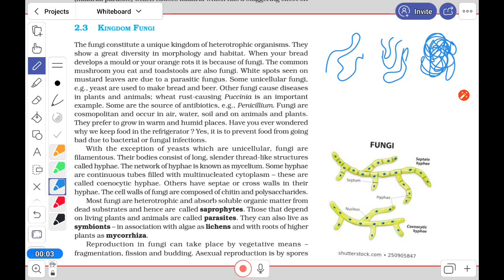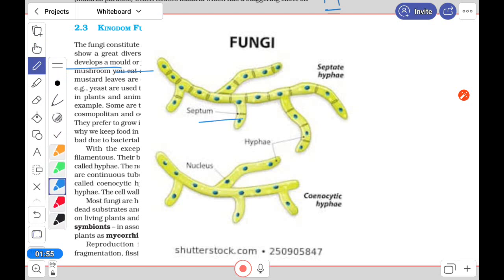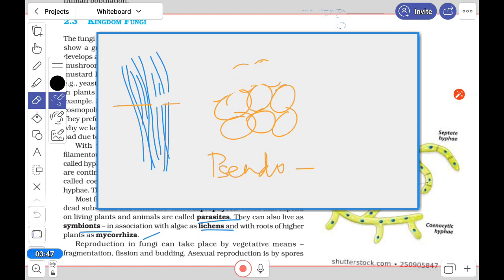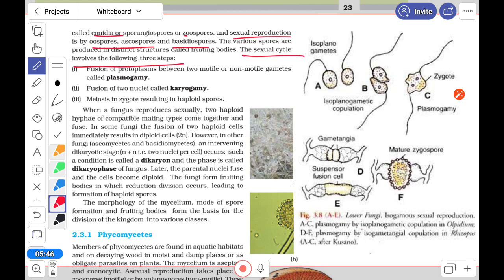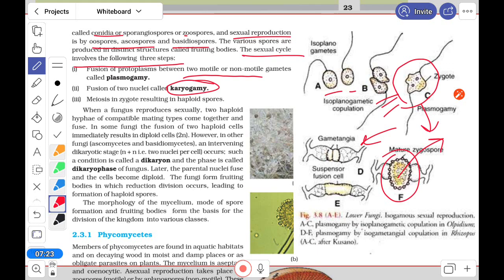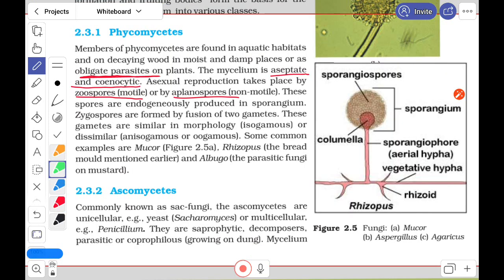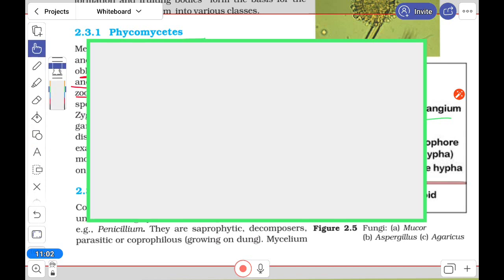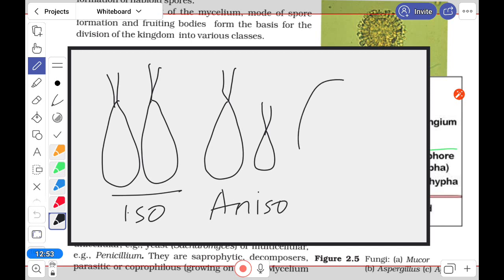Biology Class(Lesson 06) Mr.D.Paul